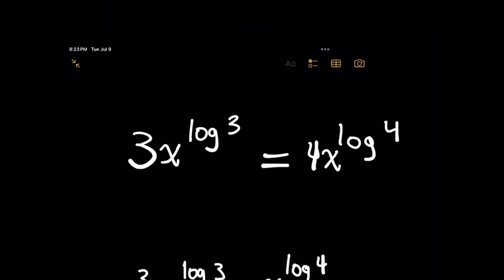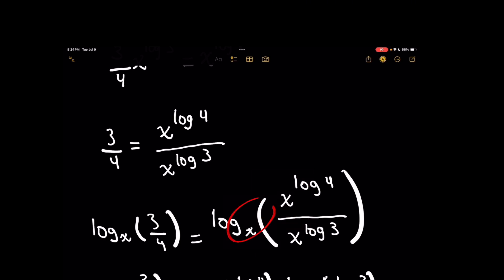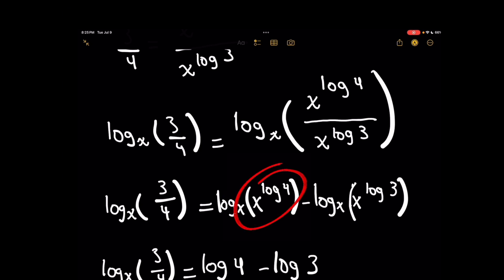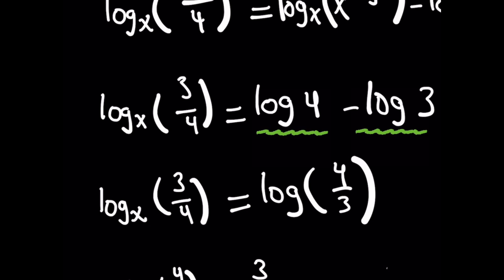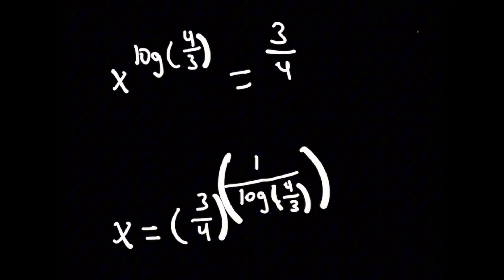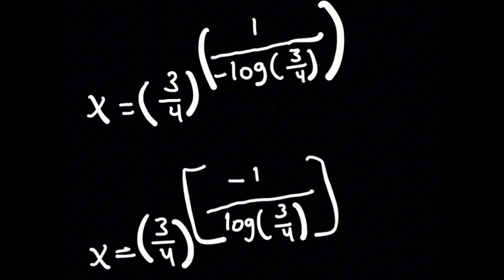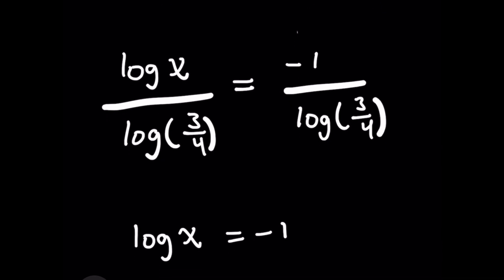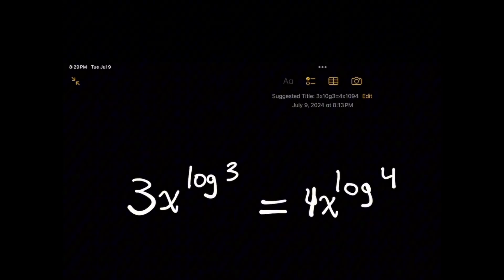I Used SORCERY to CRUSH This Problem! 🪄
In this video, we'll look at this tricky logarithmic equation and use some cool properties of logarithms to solve for x! For precalc problems like this, you'll need to know some time-saving tricks on your next exam, and we'll quickly solve this equation in just a few minutes WITHOUT a calculator! These tricks may seem like sorcery, but by the end of this video, you'll understand how to apply them and recognize when to use them.

0:00 - Introduction
0:11 - Taking the Log
1:30 - Using One Log Trick
2:14 - Another Log Trick
3:12 - Log Reciprocal Trick
4:10 - Changing the Log Base

This graphing calculator is a beast and never failed me in college:

I loved THIS ruler in college, for engineering classes: